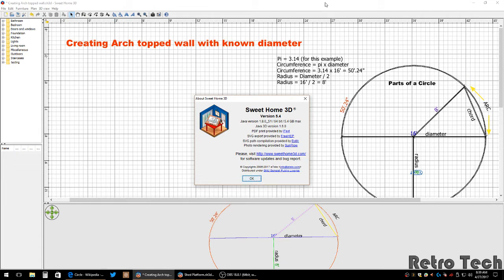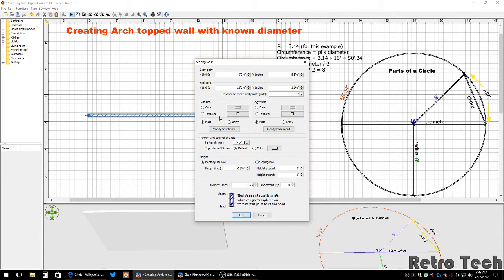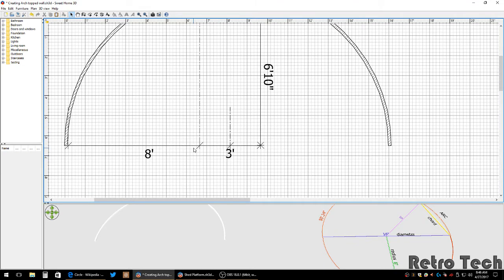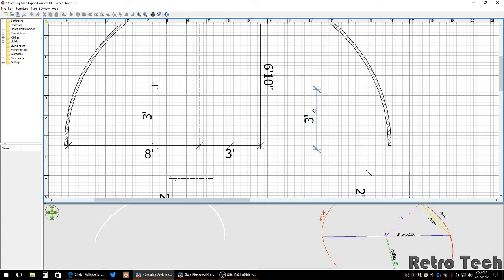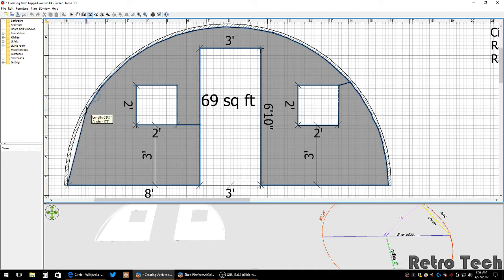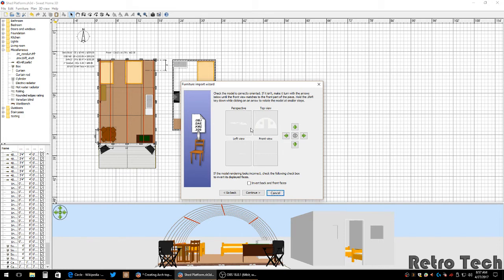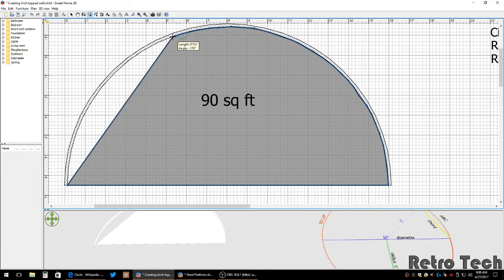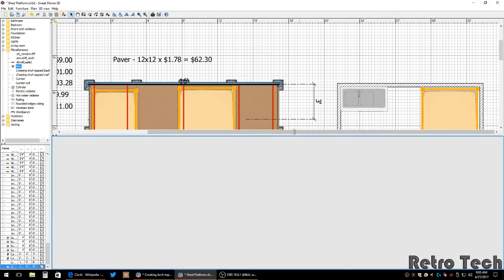Creating Arch Topped Wall Sweethome 3D Ver. 5.4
This video was created for the purpose of education.

You may link to this video, but you may not download and upload to other services, without expressed written permission from owner (channel holder).

Creating Arch Topped Wall in Sweethome 3D Ver. 5.4, Making software do, something it is not designed to do.

This video was created to show a possible answer to a question about creating a arched wall, as I found on the forums, when I went looking for this same answer last night. When I did not find one, after 2 hours of searching, I came up with this process to create what I needed within the software, and answer my own question.

So I made a video to share the process. Hoping ,too help other users with similar questions.

 Here it is, unedited. Audio is still cruddy, due to bad microphone and a very bad cold.

Original Question: Arch on Half Round Wall

System Info:
AMD A10-7850K AM3+
Gigabyte GA-FA88X-UP4
16GB DDR3-1866
Gigabyte R7-260X x2 Crossfire
Crucial MX100 250GB SSD SATA3
Hitachi Travelstar 1GB HDD SATA3
Windows 10 Insider Preview Build 16179.rs_prerelease.170414-1642

Recorded with OBS Studio 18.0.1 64bit
Logitech G230 Headset and Microphone ( I know audio sucks)

Software:
Sweet Home 3D version 5.4